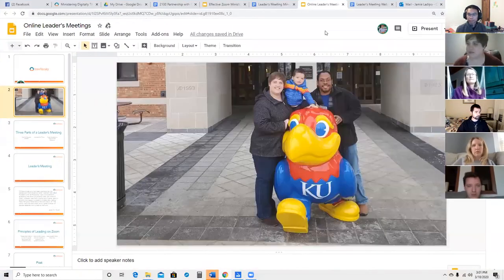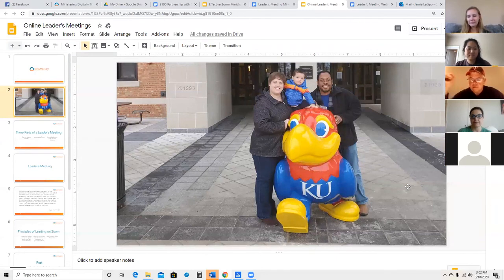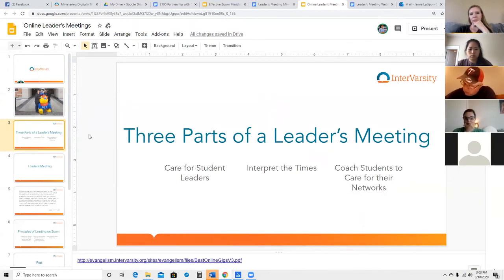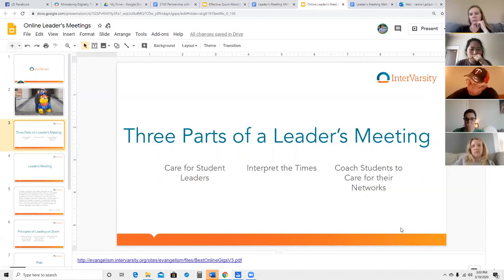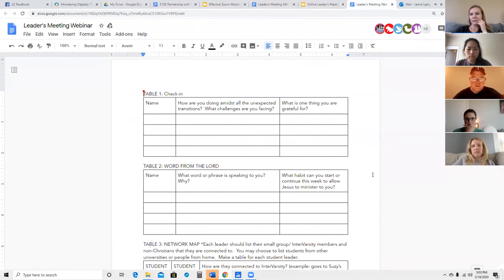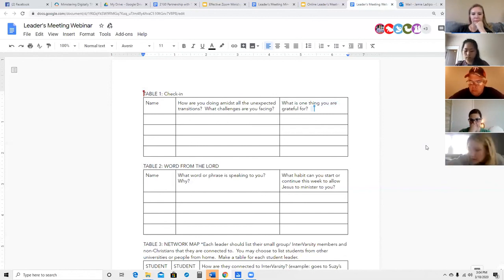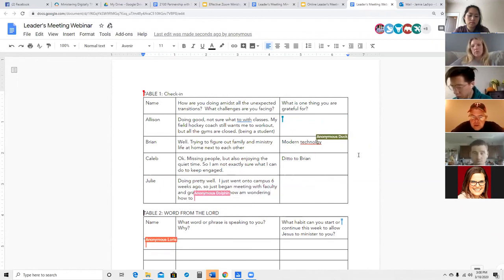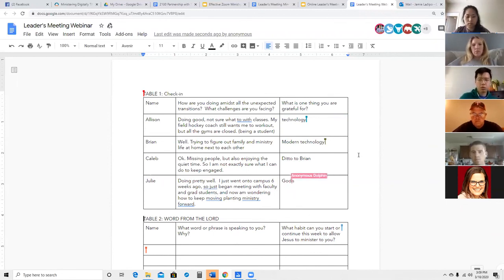Online Leaders Meetings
In this time of social distancing, Jamie Lapido shares how to have great online leader meetings.